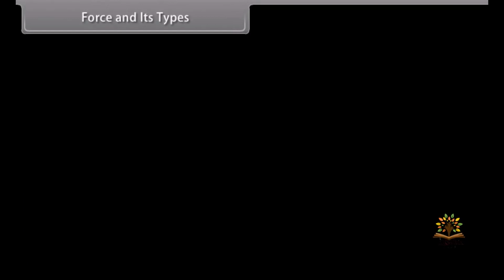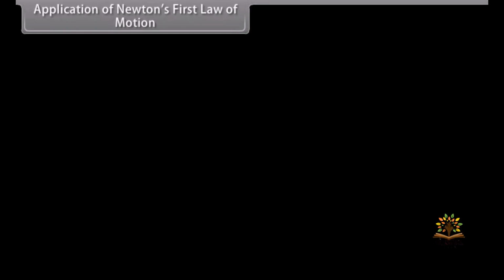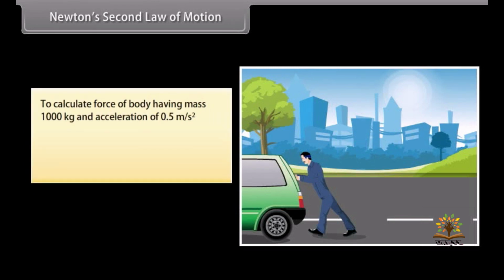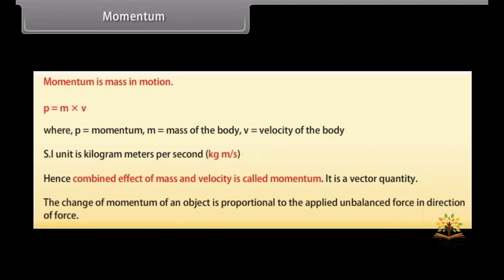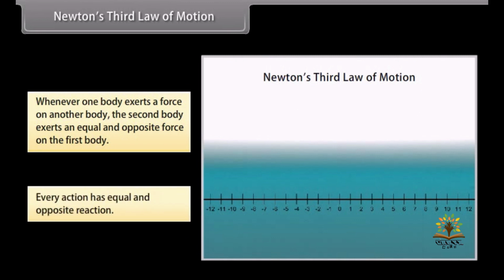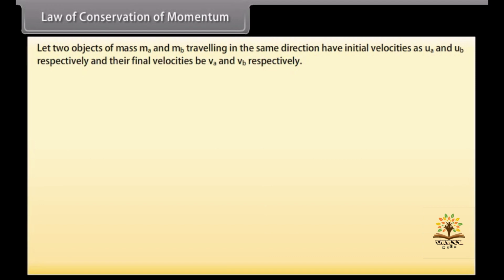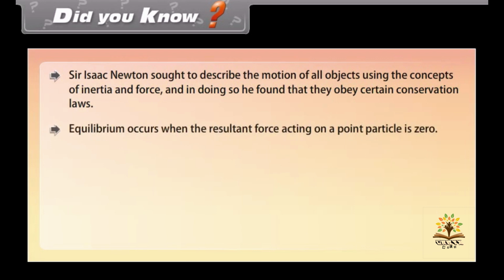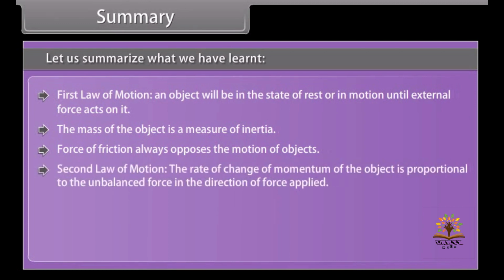Force and Laws of Motion || FULL CHAPTER || Class - 9 || Science || Learn with CALYXeHUB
Hi everyone
In this video I have disscussed about Force and Laws of Motion Full Chapter .
Hope u find the video helpful .
Thank u !!